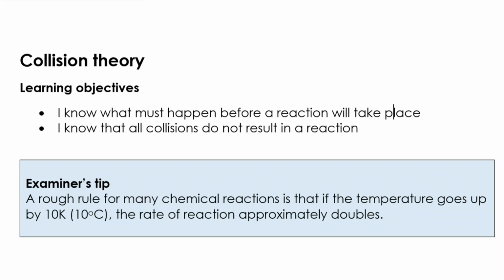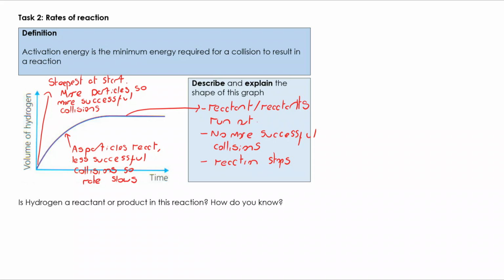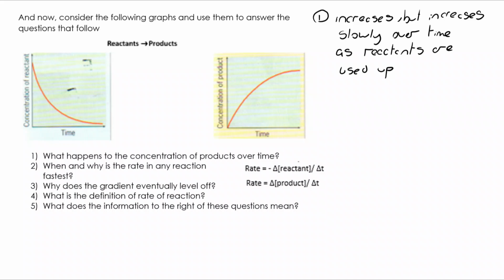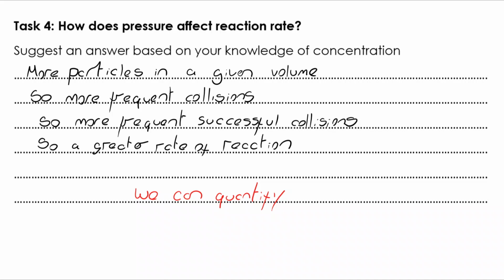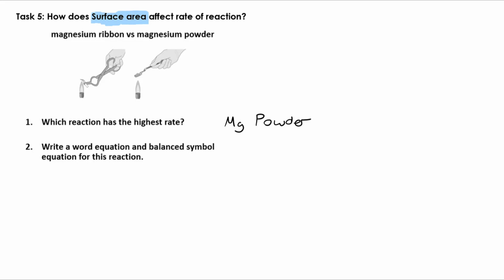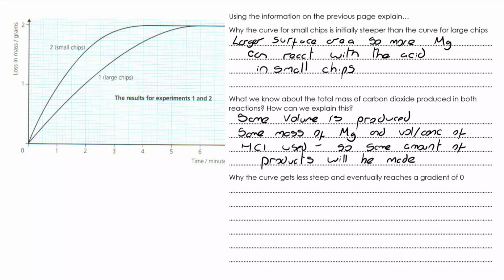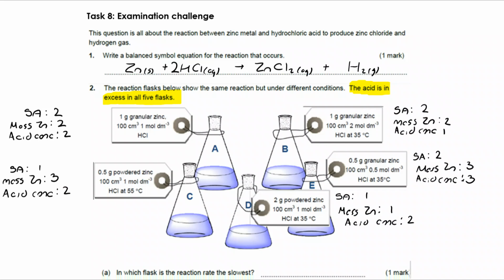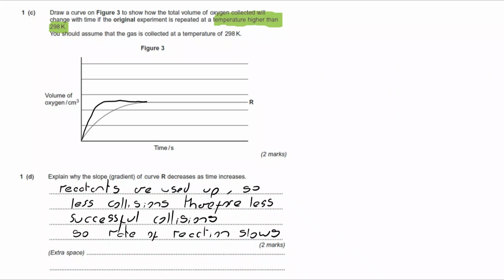A-level remote learning (12/02/21) - Kinetics lesson 1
Please work through. I will be on teams through the lesson to answer questions using our forms link